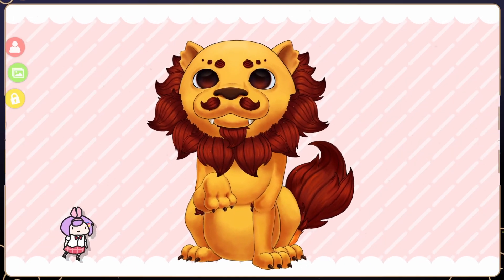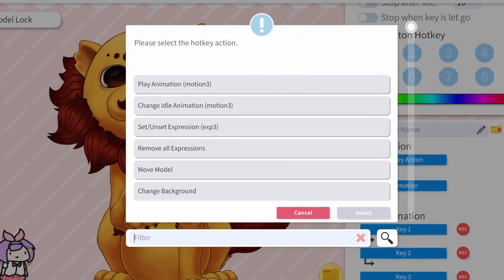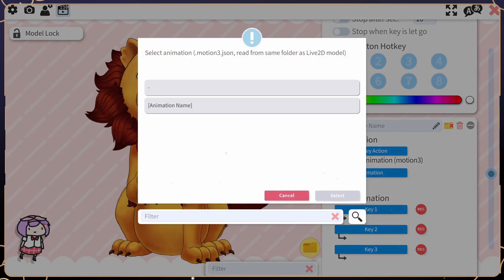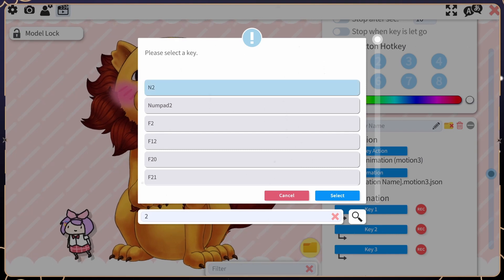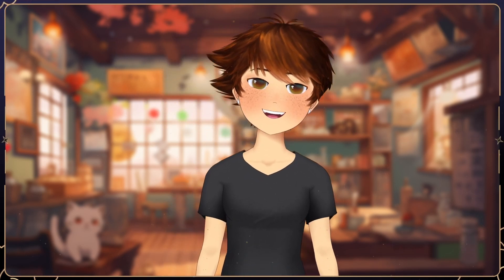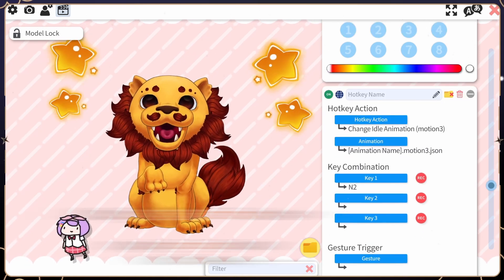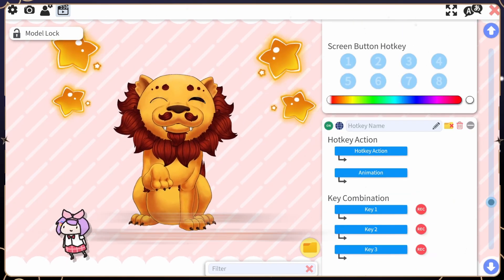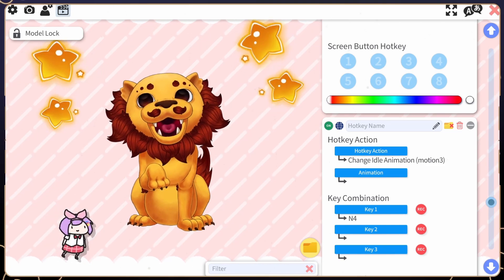How to Use Animation Toggles in Vtube Studio (Play Animation Vs. Idle Animation) - Tutorial #4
I have a shop with Vtube avatars!

Timestamps
00:00 motion3.json
00:12 Creating Animation Toggle
00:47 "Play Animation"
00:54 "Change Idle Animation"
00:59 How to turn off Idle Animation
1:11 Outro